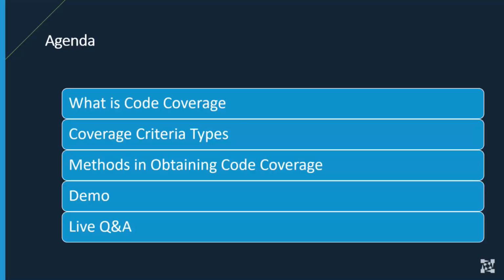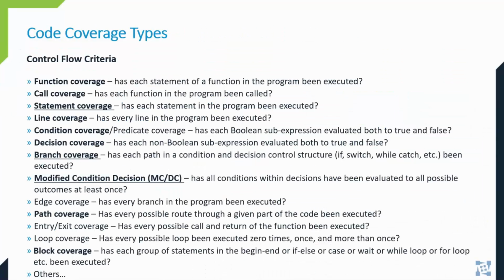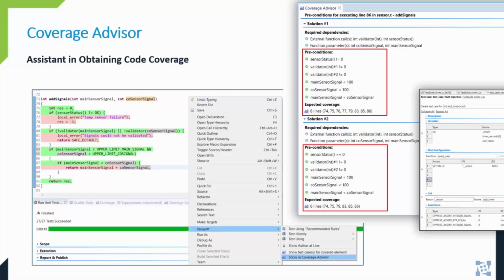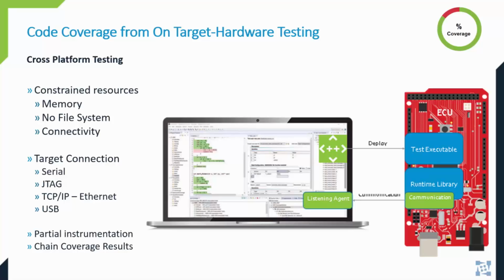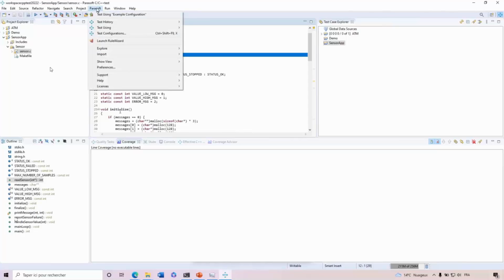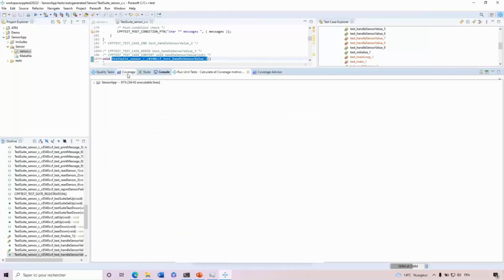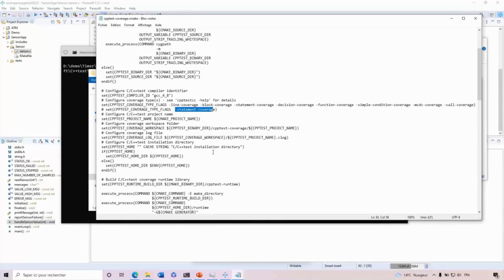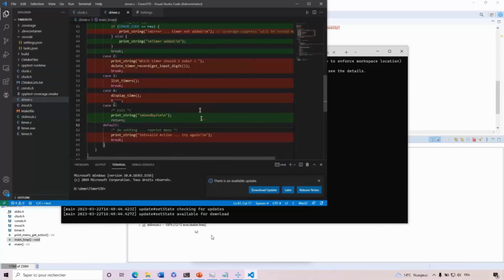What You Need to Know About Code Coverage for Embedded C/C++ Systems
Code coverage measures how much of an application’s source code is tested through various methods, such as unit testing, manual testing, and automated functional testing. Code coverage percentage goals can be subjective. The thoroughness of the coverage in safety-critical systems depends on the application safety integrity level (SIL) metric used in different industries and the development assurance level (DAL) commonly used in avionics. In building safety-critical applications where failure may cause death, regulatory and industry standards require 100% structural code coverage.

Watch to learn best practices and see a live demo. We’ll show you structural code coverage for statement, branch, MC/DC, automated reporting, and discuss the following:

✔️ How much coverage should you achieve?
✔️ How do you decide the code structural thoroughness of the coverage?
✔️ What’s the best way to satisfy this task?
✔️ What to do when you need to combine coverage from third-party libraries?
✔️ How to perform code coverage on target hardware?
✔️ What action should you take when instrumentation causes excessive code bloat?
✔️ What to do if you have to perform code coverage at the assembly language level?

RESOURCES